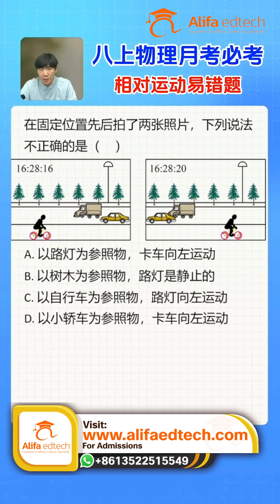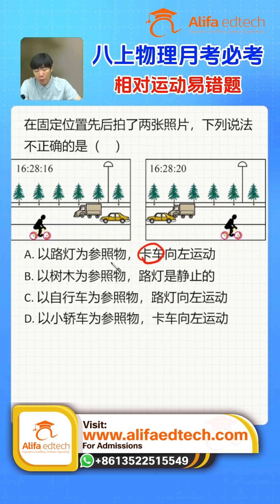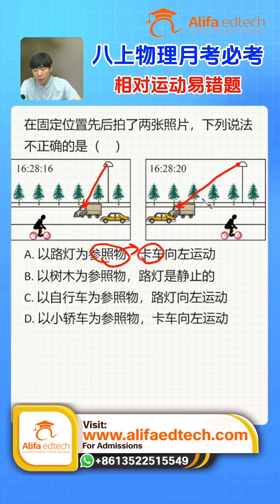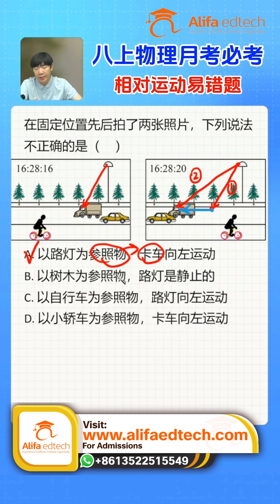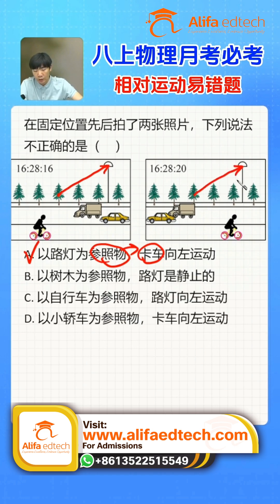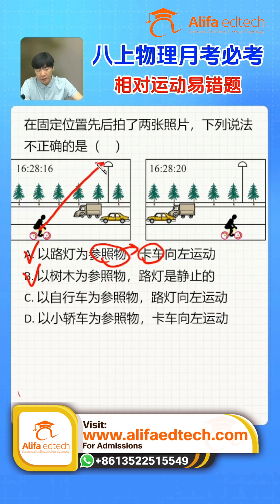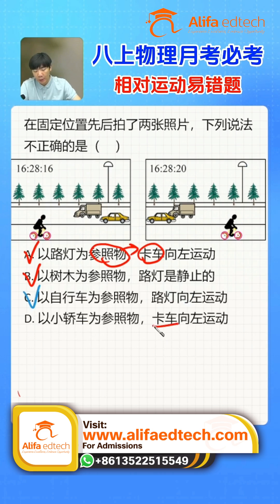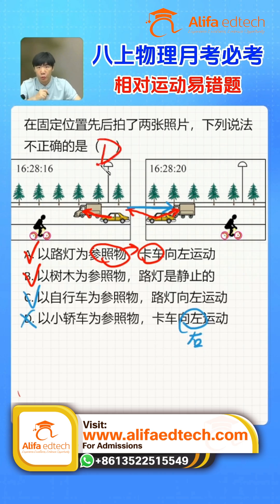Relative Motion Trick Explained | CSCA physics Monthly Exam Easy Mistake Question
Looking for a K-12 school education in China for your child?
Alifa Education Services helps non-Chinese families choose from over 800 top schools.
Why China?
1. World-class education (IB, A-levels, Chinese National Curriculum)
2. Learn the Chinese language and culture
3. Excellent STEM programs
4. Safe environment
Get a free consultation today and give your child an amazing educational experience! Contact Alifa Education Services now!

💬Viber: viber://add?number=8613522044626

Relative motion is one of the most confusing yet high-scoring topics in  CSCA physics 🔥
This question is especially important because it frequently appears in monthly tests and final exams, and many students lose marks due to reference-frame confusion.

In this video, we solve a classic relative motion MCQ using a simple arrow method that works every time.

📘 Question Overview

Two photographs are taken at different times from the same fixed position.
Several objects are visible:

Trees

Street light

Bicycle

Truck

Car

Each option uses a different reference object and asks whether a statement about motion direction is correct.

The question asks:

👉 Which statement is NOT correct?

💡 Core Idea of Relative Motion

In relative motion:

Motion or rest depends on the reference object

The same object can be:

Moving relative to one object

Stationary relative to another

To solve such questions accurately, we use the Arrow Method.

🧠 Arrow Method (Step-by-Step)

✅ Step 1:
Choose the reference object mentioned in the option.

✅ Step 2:
From the reference object, draw an arrow pointing to the object being judged.

✅ Step 3:
Do this for both moments (first photo & second photo).

✅ Step 4:
Align the starting points of the arrows
→ This assumes the reference object is stationary.

✅ Step 5:
Observe how the arrow’s end point moves:

Same position → object is stationary

Left shift → object moves left

Right shift → object moves right

🔍 Option-by-Option Analysis
✅ Option A

Reference object: Street light
Judged object: Truck

After aligning arrows:

The truck shifts leftward relative to the street light

✔ Statement is correct

✅ Option B

Reference object: Tree
Judged object: Street light

After aligning arrows:

Arrow endpoints overlap completely

✔ Street light is stationary relative to the tree
✔ Statement is correct

✅ Option C

After aligning arrows:

Street light moves from right to left

✔ Statement is correct

❌ Option D

Reference object: Car
Judged object: Truck

After aligning arrows:

The truck moves from left to right, not left

❌ Direction is wrong
❌ Statement is incorrect

✅ Final Answer

👉 Correct Choice: D

🎯 Why This Question Is Important

✔ Extremely common relative motion MCQ
✔ Tests understanding of reference frames
✔ Easy marks if arrow method is used
✔ High probability in monthly & final exams

📝 Exam Tips

✅ Always identify the reference object first
✅ Align arrow starting points (reference = stationary)
✅ Judge motion only from arrow endpoints
✅ Never assume motion without comparison

📌 Save this video before exams
📌 Share with friends who fear relative motion
📌 Follow Alifa EdTech for more exam-sure Physics questions